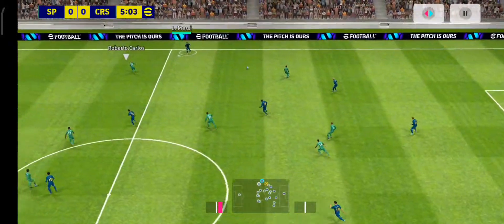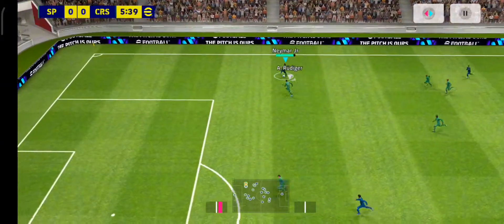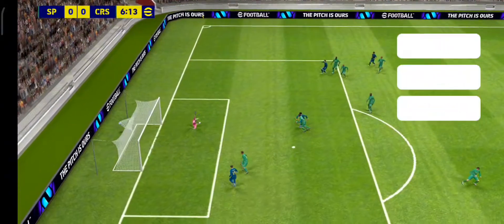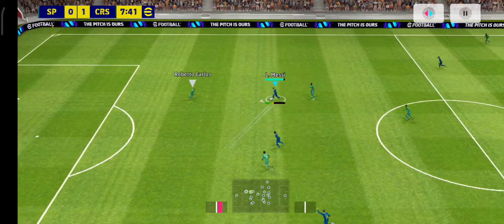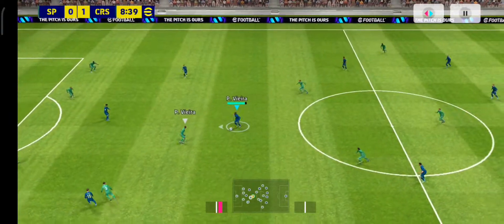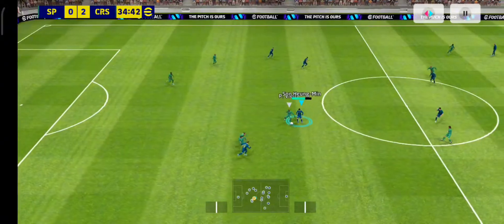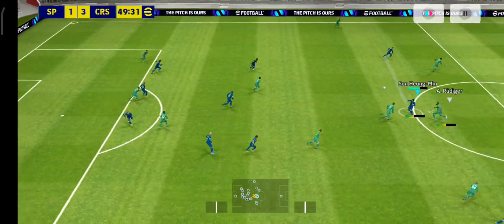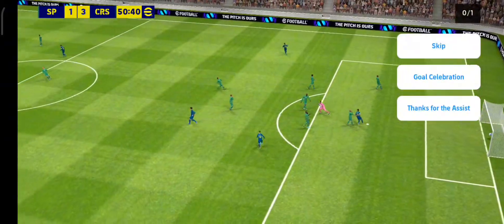Potw Booster SON Card Review in eFootball 2024 Mobile - FIRST IMPRESSION